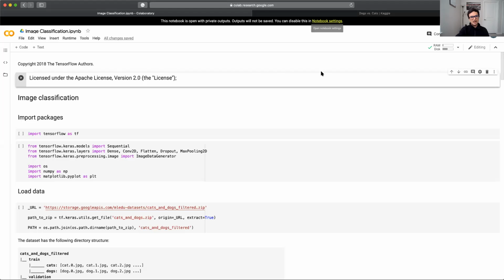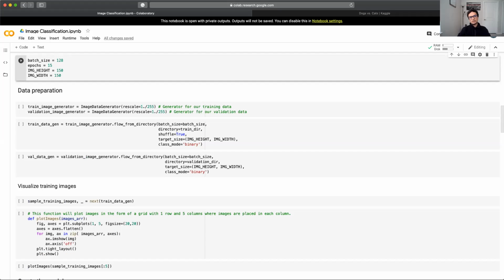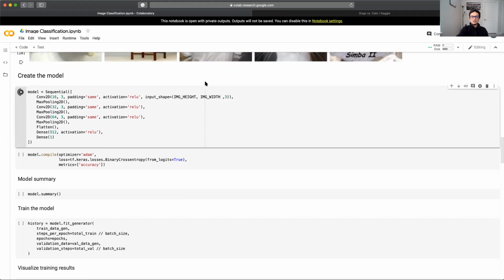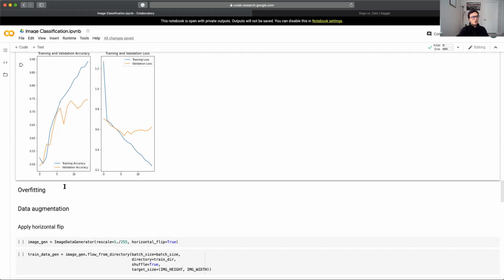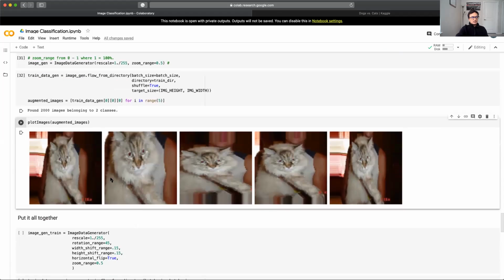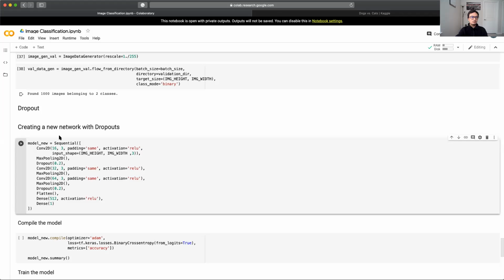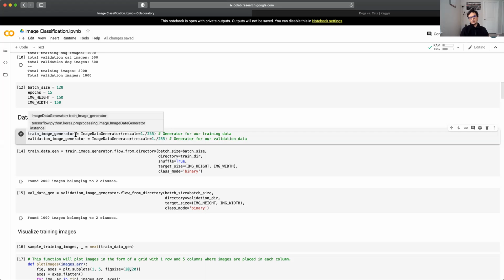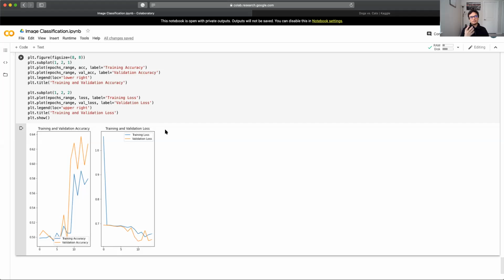Image Classification | Machine Learning with TensorFlow | Video - 2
Image Classification | Machine Learning with TensorFlow